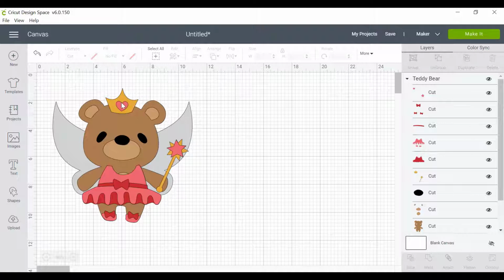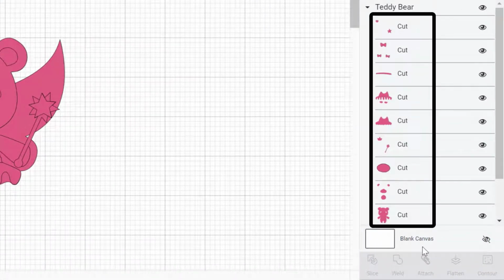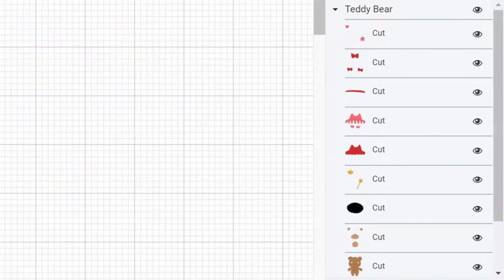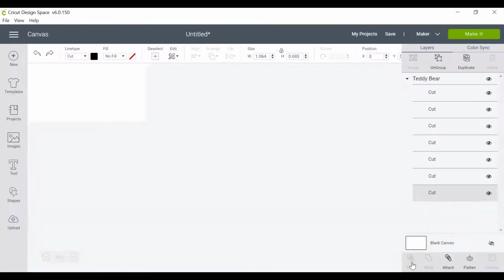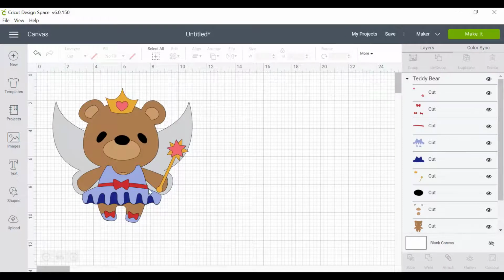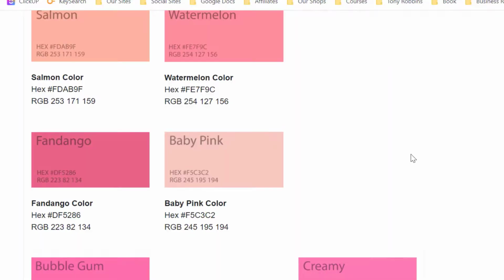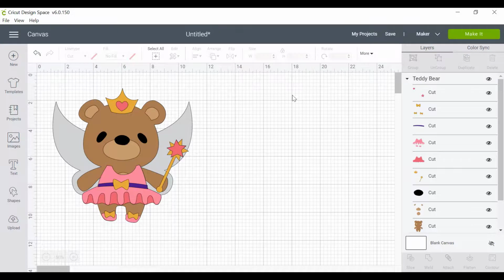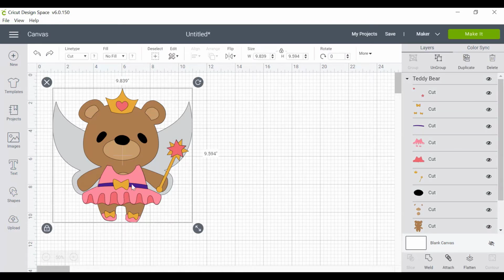How to Change Colors in Cricut Design Space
This video is for Cricut Design Space Beginners. We are looking at Cricut Design Space tutorials that are based on one of our best selling books: The Complete Guide to Cricut Design Space

Our aim is to help you master the Cricut Software. I would love for you to be able to find the ease of designing in Cricut Design Space.

*NEW* The Complete Guide to Cricut Design Space!!!
Our book: The Complete Guide to Cricut Design Space is now on sale!! Our book has over 200 Full Color Pages of step-by-step tutorials on how to do everything in Cricut Design Space to make creating projects in Design Space super duper easy! Check out all info (as well as pictures of what the step-by-step tutorials look like) on this

for more crafty DIY video tutorials